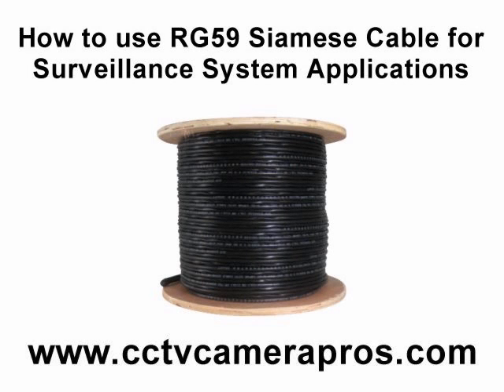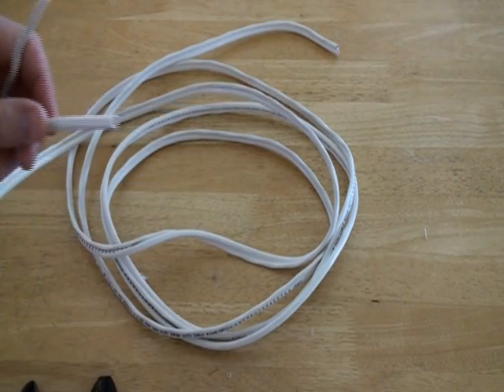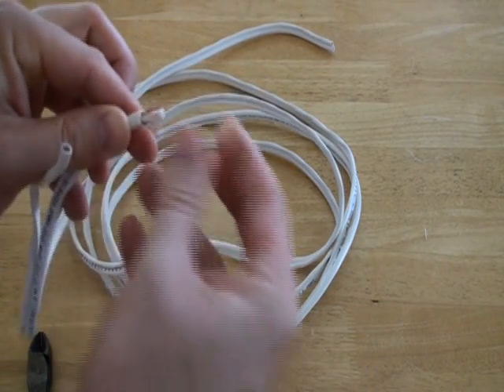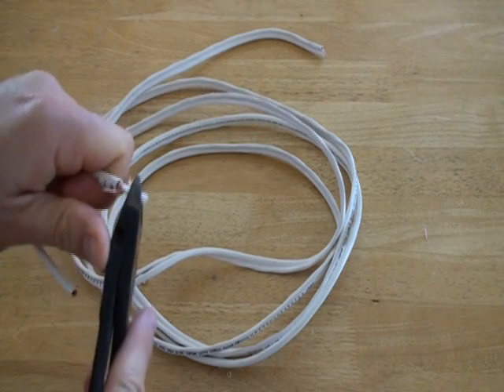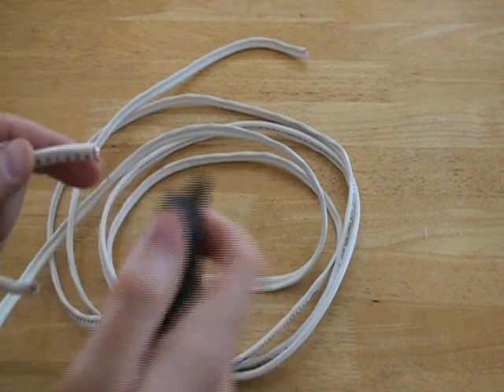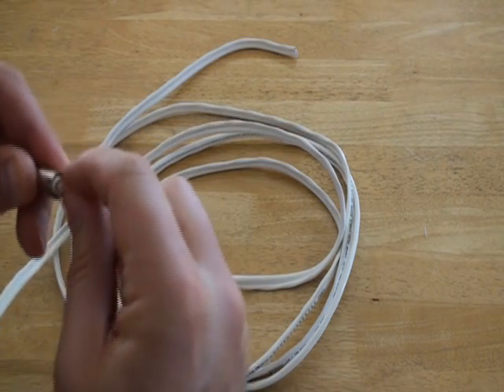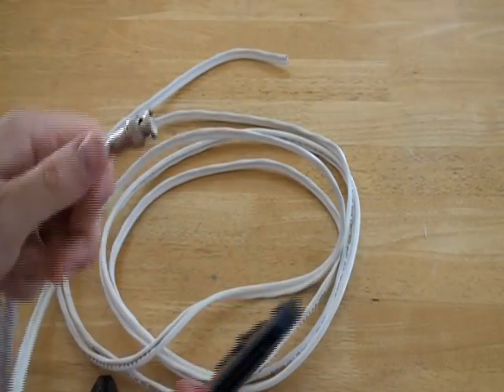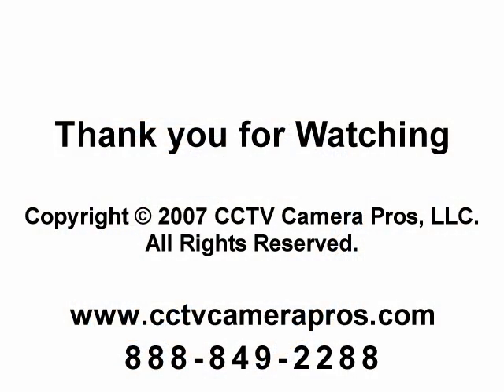How To Connect BNC Crimp-On Connectors to RG59 CCTV Cable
- How To Connect BNC Crimp-On Connectors to RG59 CCTV Cable.  Welcome to CCTV Camera Pros video instruction.  In this video we will teach you how to attach a BNC crimp on connector to a RG59 siamese CCTV cable.

Step one.  Grab one end of your RG59 cable.

Using a pair of wire cutters separate the RG59 coax cable from the 18 guage power cables.

Using the barrel piece of an BNC crimp on connector, measure how much of the cable jacket you will need to strip.  You want to strip away the length of the wide part of the crimp on piece which is about half of its full length.

Then, using a cable stripper tool or wire cutters strip the outer rubber sheilding of the RG59.

Be careful not to cut the braided copper wire inside the first layer of insulation.

Next, move the braided copper wire aside.  You can twist the braided wire together like this.

Then, using wire strippers remove the inner shielding from the RG59.  This will expose the thin copper wire that is used for the CCTV video communication.

Sometimes there is a small ridge of cable shielding left on the RG59 from when you separated the RG59 from the 18 guage wire.  Using a razor blade, carefully remove this ridge because it can prevent you from sliding the barrel portion of the BNC connector over the cable.  Be careful not to remove too much.  Make sure you do not expose any copper braided wire.

Next, straighten the two pieces of braided copper wires so that we can slip the connector barrel over the RG59 cable.

Place the barrel piece of the BNC connector over the cable, small side first, and slide the barrel up the RG59 cable like this.  Slide it just past the entire stripped portion of cable.

Spread the braided copper wire again to ensure that non of it is touching the inner copper wire.  This is very important.  If the braided wire is touching the communication cable, the cable will not work correctly and can even interfere with other cables connected to your surveillance system.

Slide the male BNC piece of the two piece connector over the RG59 cable.

The push the barrel over the male part of the BNC connector and make sure it is resting together tight.

Using an RG-59 crimping tool, firmly crimp the connector onto the cable.  Some cable crimping tools have more than one setting on them.  Be sure to use the RG59 section.

After connected, confirm that it is firmly attached.

Follow this same process to attach a BNC crimp on to the other end of the RG59 cable.